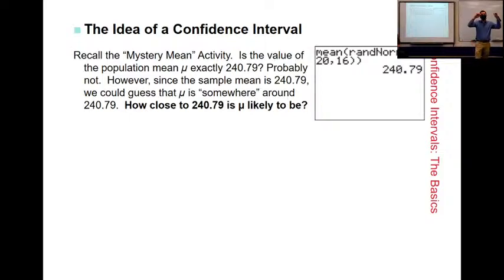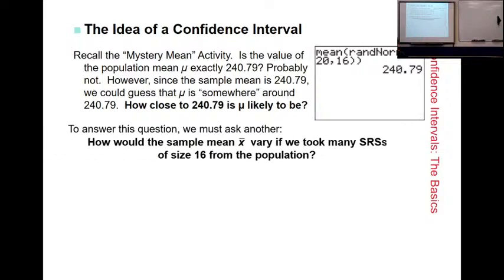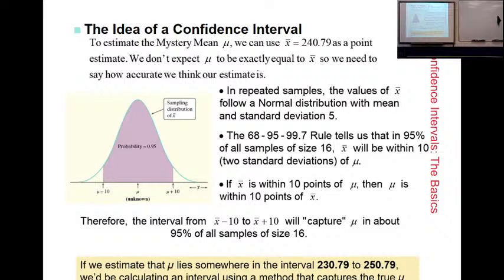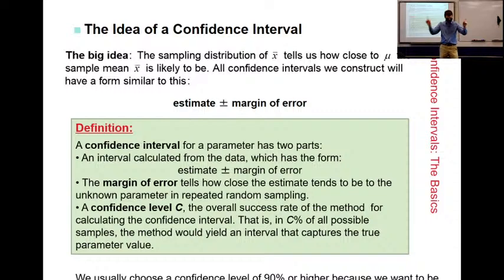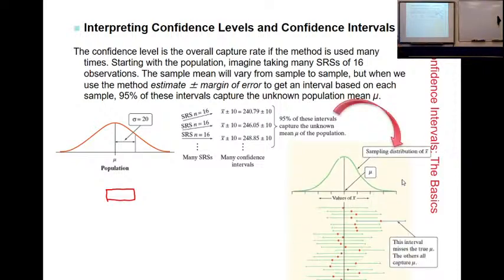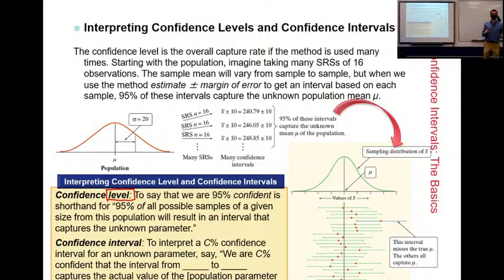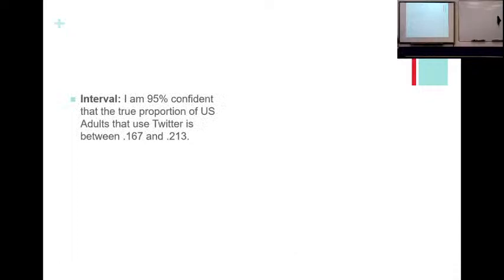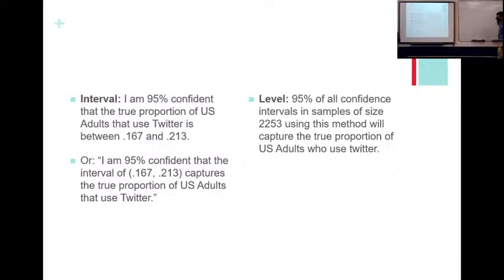8.1 Part 1 - Interpreting Confidence Intervals and Levels